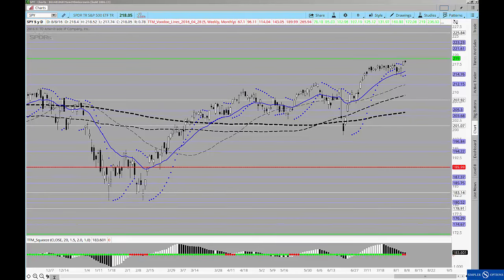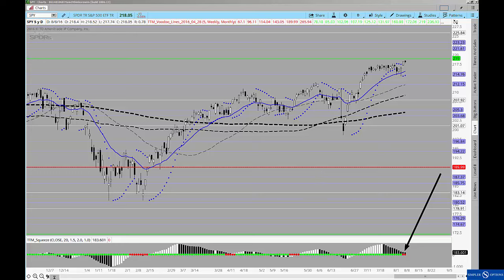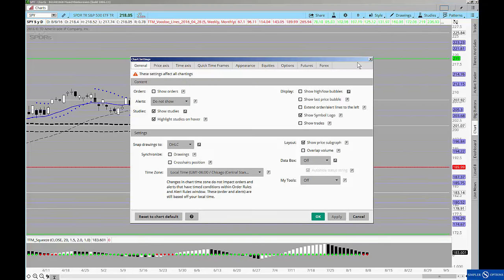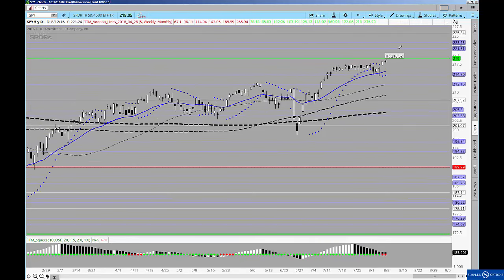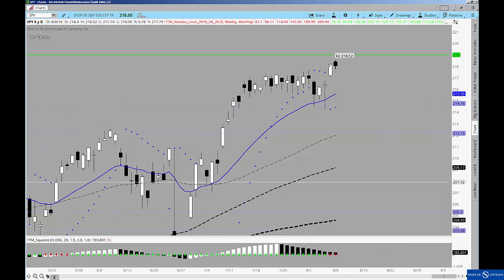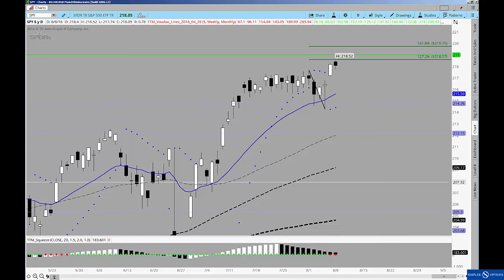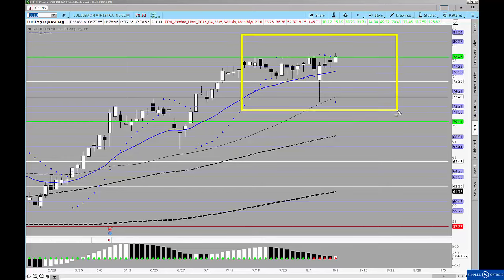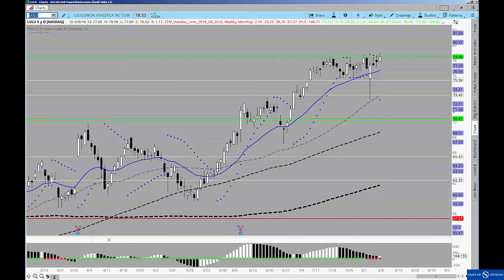Simpler Options: Is the Juice Worth the Squeeze?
I've come to rely on a few technical signals over the years, and one of my favorites continues to be the Squeeze. As powerful as this signal is, it isn't foolproof. Here's a few tips on deciding which of these tickers may be primed for juicing.
Henry Gambell | Simpler Options
Forecast for Tuesday, August 9, 2016